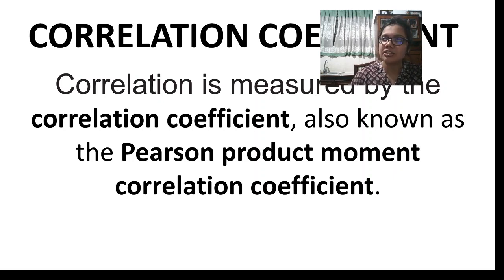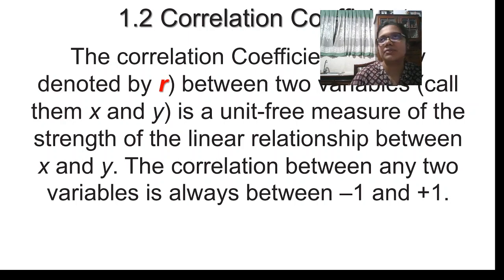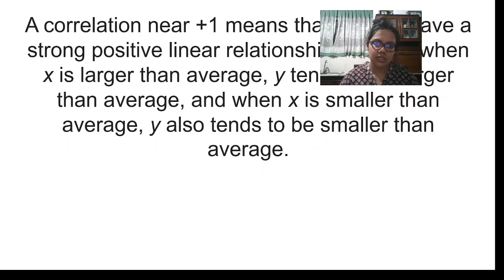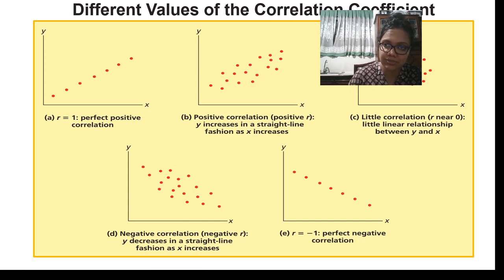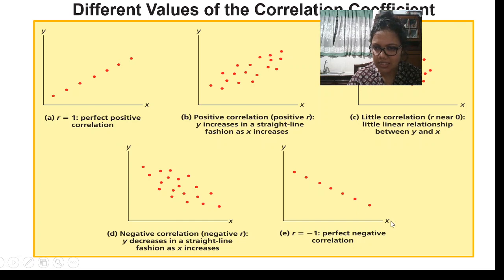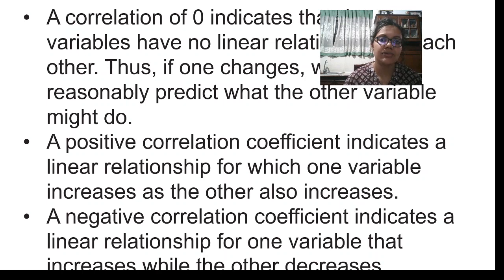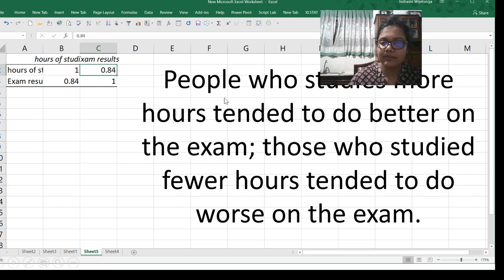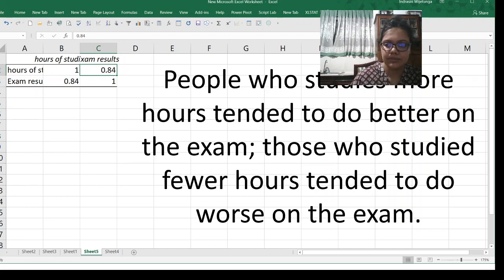correlation coefficient lecture